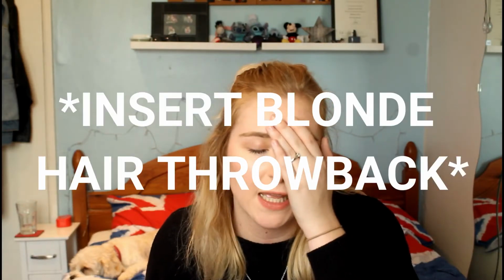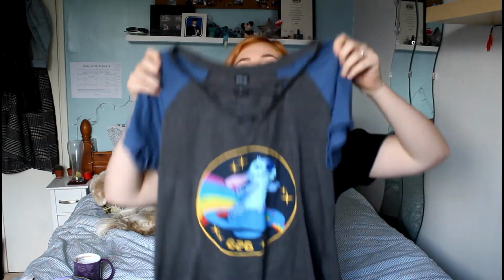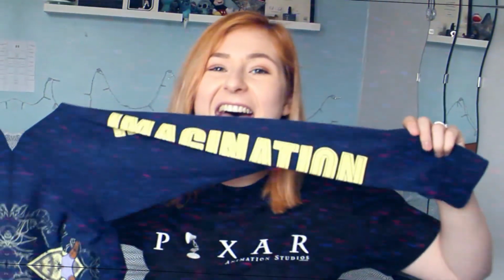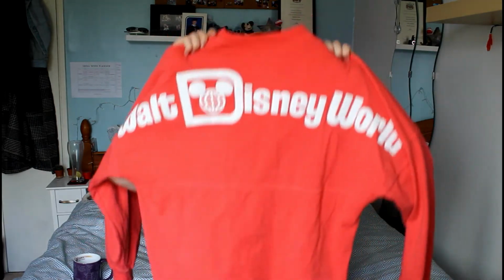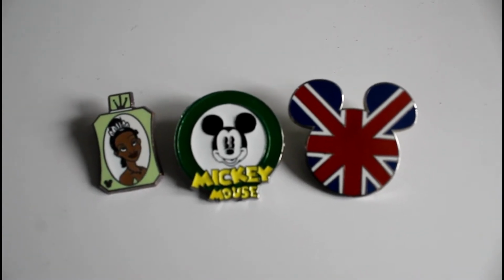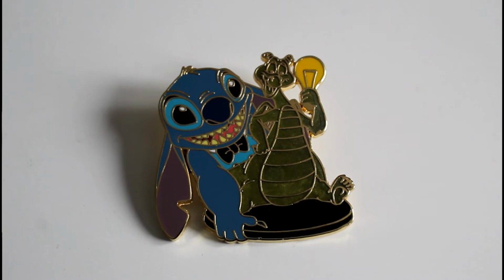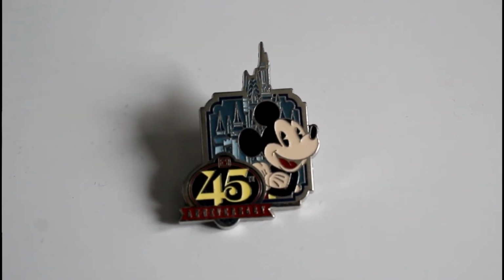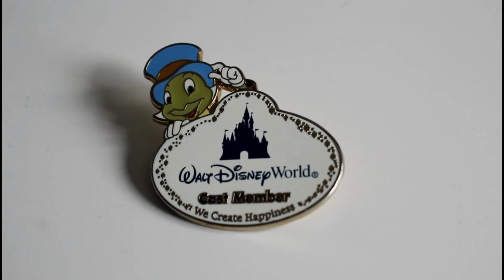My Disney CEP Haul: Cast Exclusives, Pins and Fakes.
I show you all the goodies I bought whilst working in Disney over the Summer. I apologise for the rambling in advance. I also cover the kinds of discounts you get as a cast member.

Skip to the Haul
Skip to the Pins

Music: 'Holocene' covered by The Vitamin String Quartet